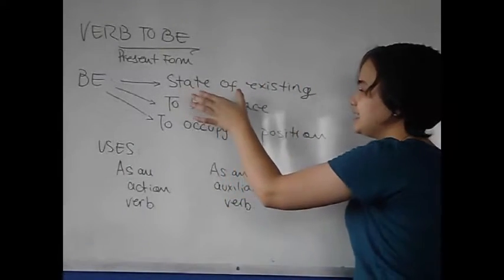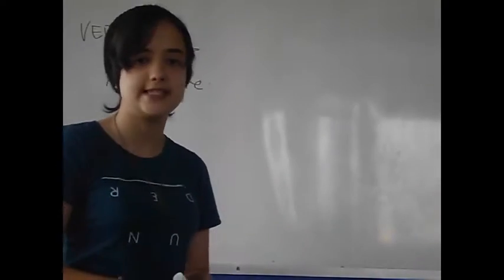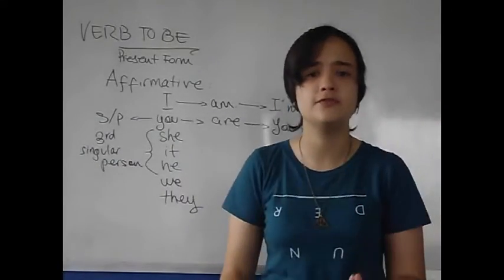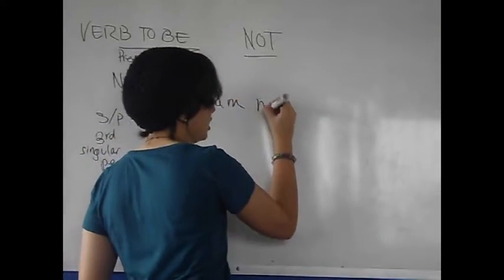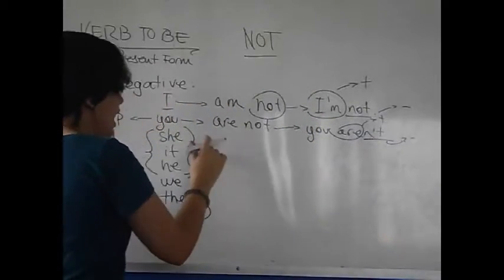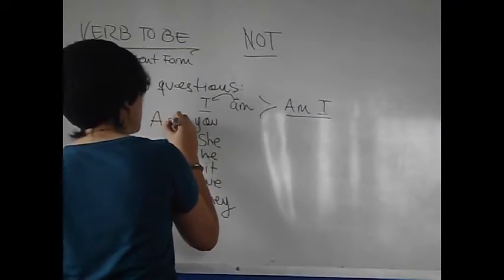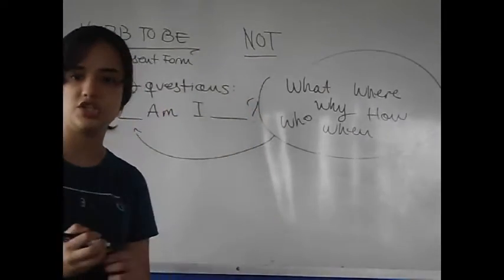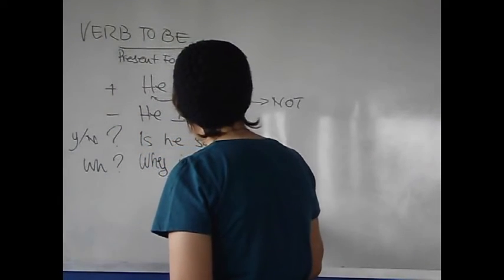VERB TO BE: Present Form - Estefania Galeano.